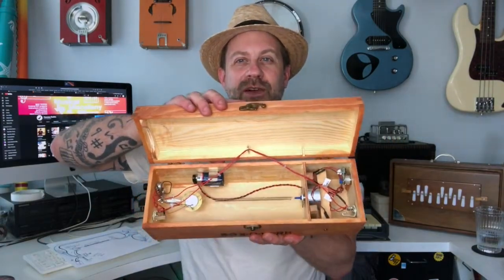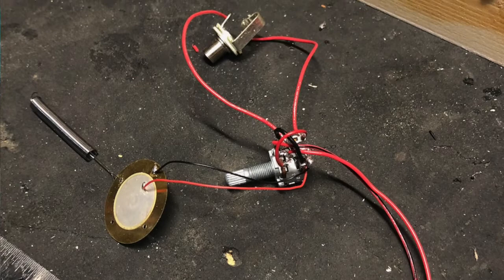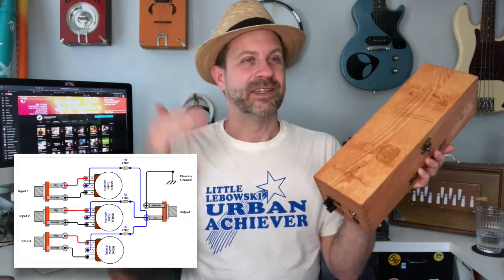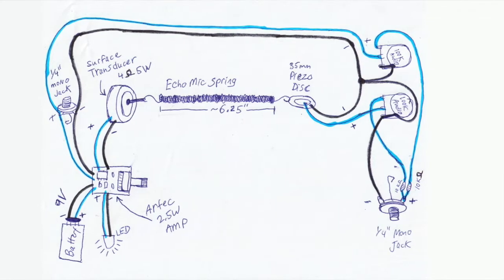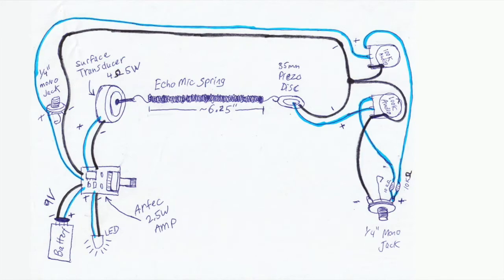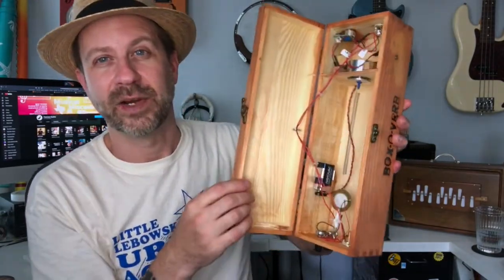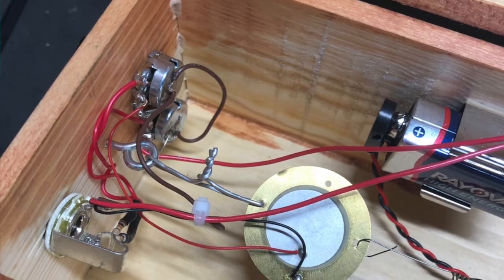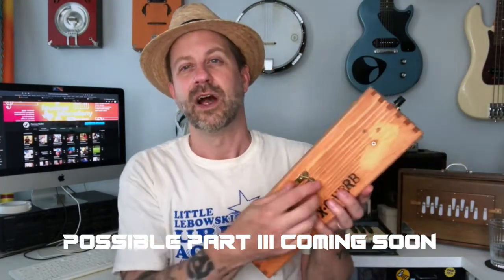Building a DIY Spring Reverb: Part II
Last week I posted Part I. This week I used what I learned from the initial build to make a few subtle mods to the effect's design. Though they are subtle changes, I like the end result a lot better.

Intro & Background - 0:00
Aesthetic Changes - 0:37
Circuit Changes - 1:38
Updated Diagram - 3:00
Other Changes - 4:10
Misc Lessons Learned - 5:29
Audio Samples - 6:26